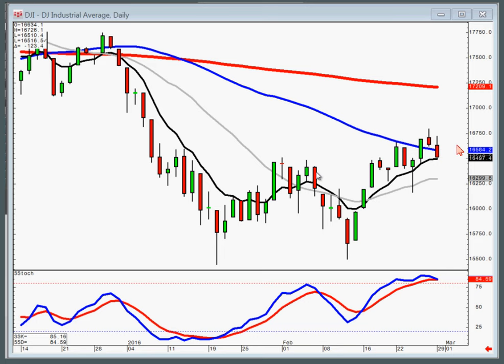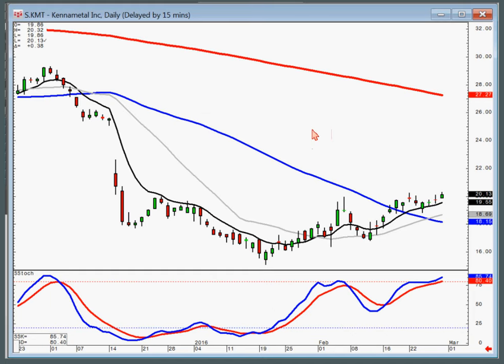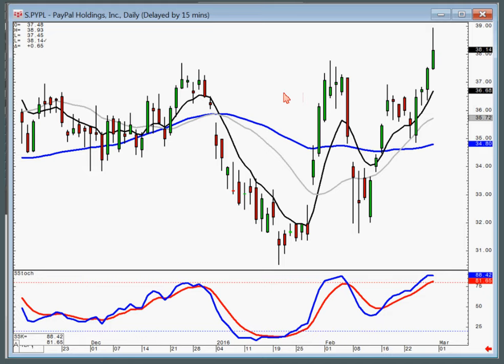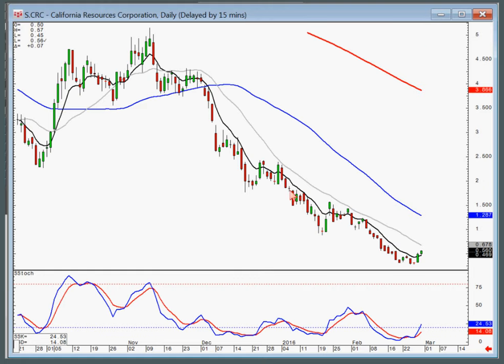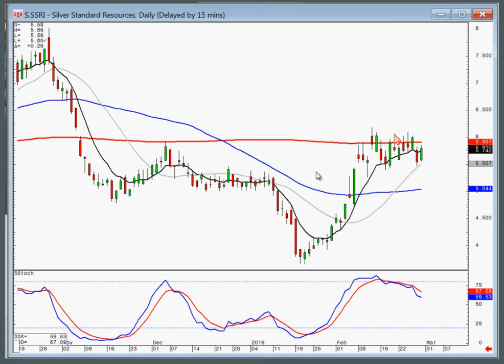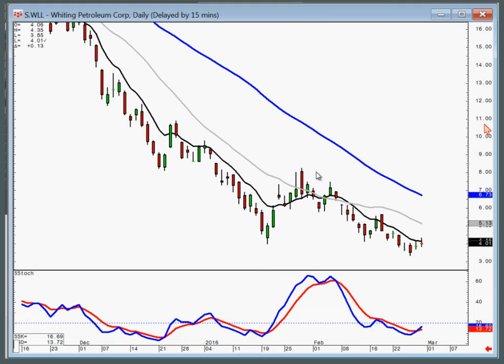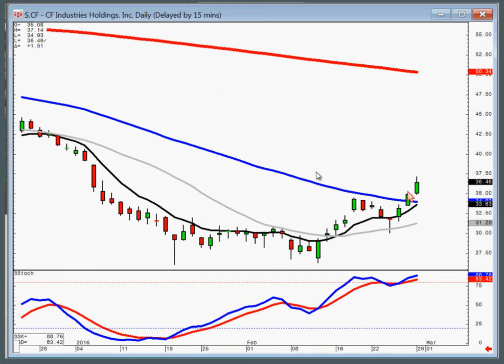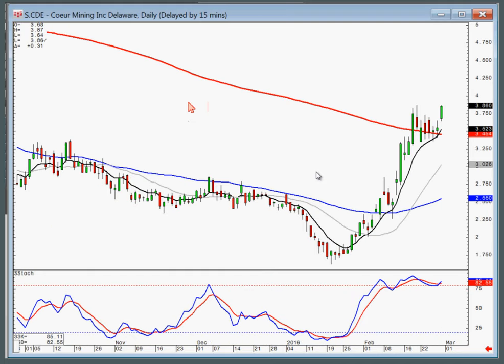Members Stock Chat February 29th, 2016